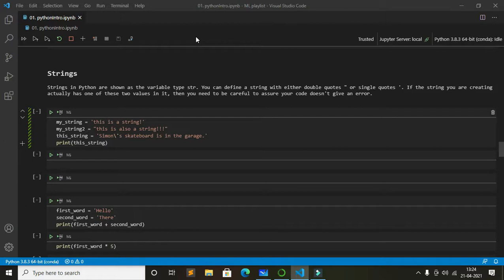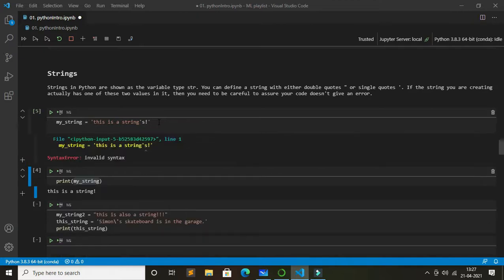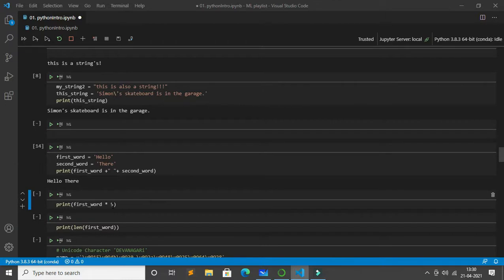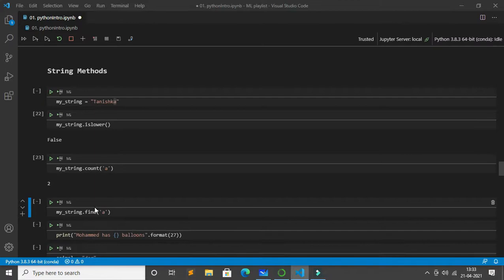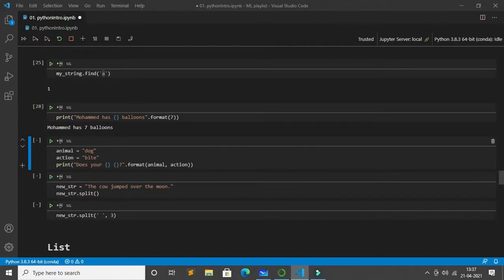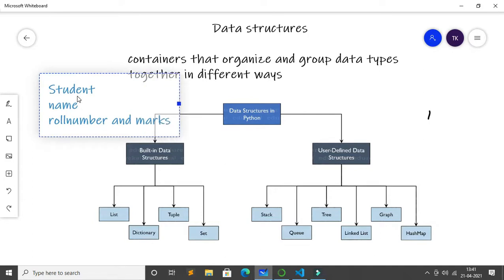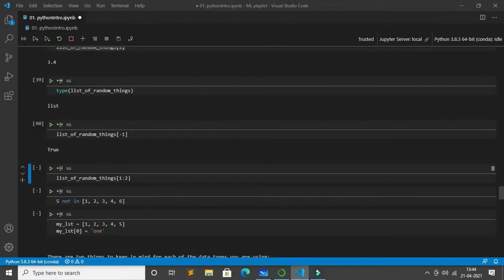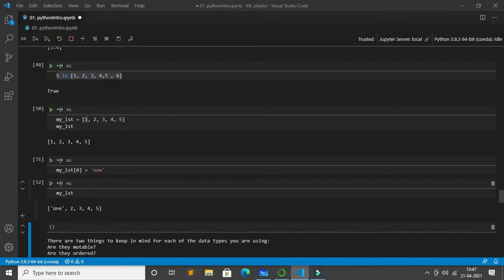Strings in python || Basic Programming and getting started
In this video we will see about strings in python.
Do suggest changes and make sure like the video